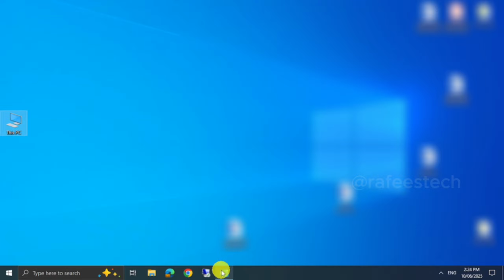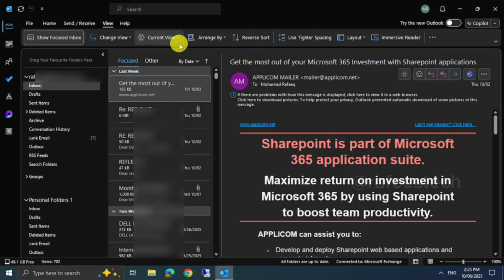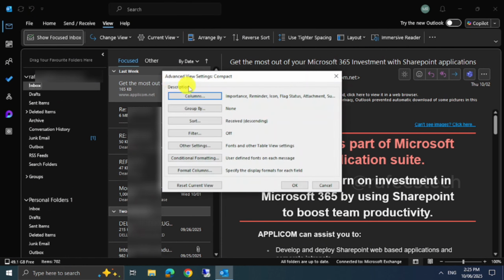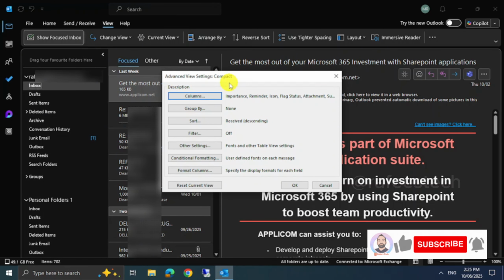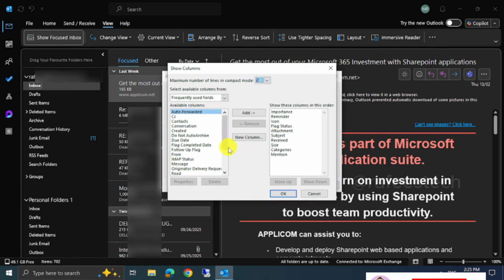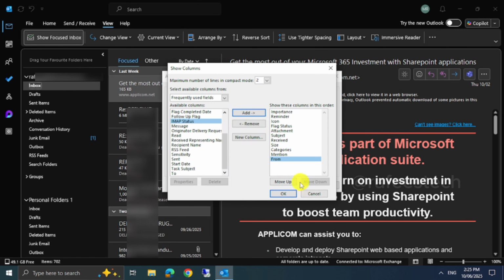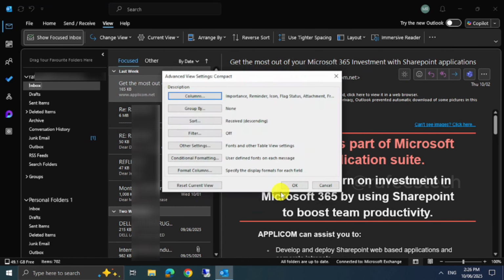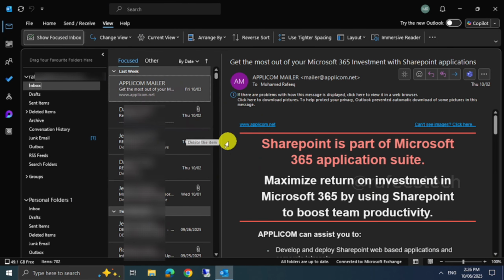How to Fix Sender name not showing in Outlook?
In this tutorial, you can understand that How to fix Sender name not showing in Outlook?